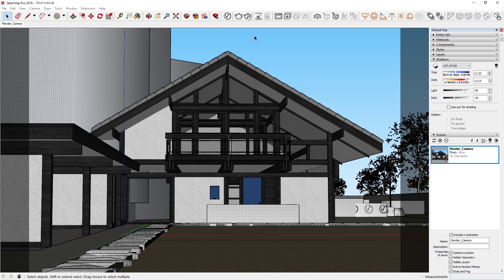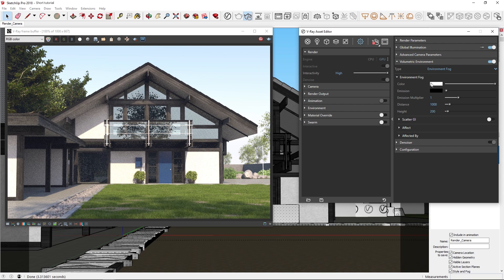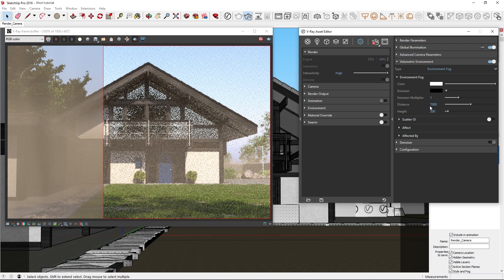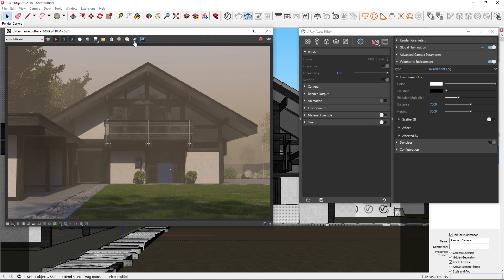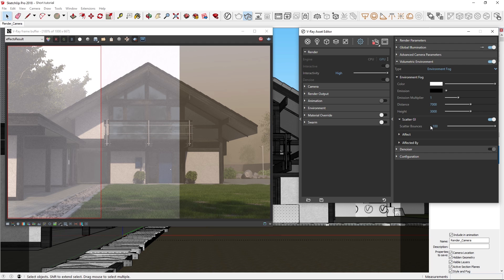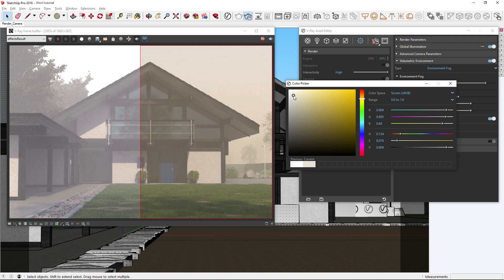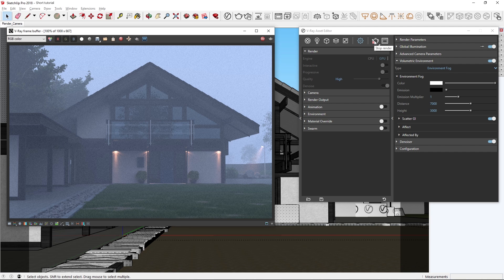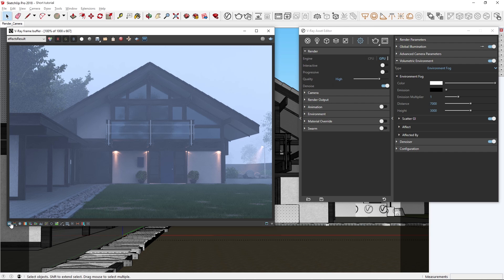V-Ray Next for SketchUp – Volumetric environment rendered on the GPU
In V-Ray Next for SketchUp, you can take advantage of V-Ray’s powerful Environment Fog to add depth and realism to your scenes, while harnessing the power of the GPU rendering.You can also enjoy incredibly fast light volume scattering while rendering in Hybrid mode.